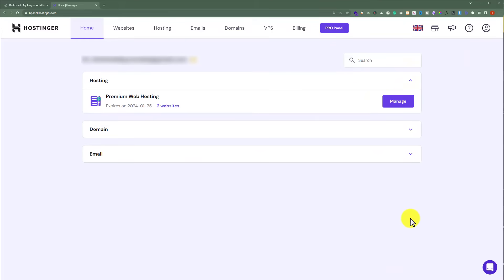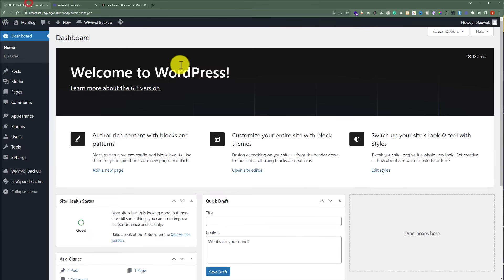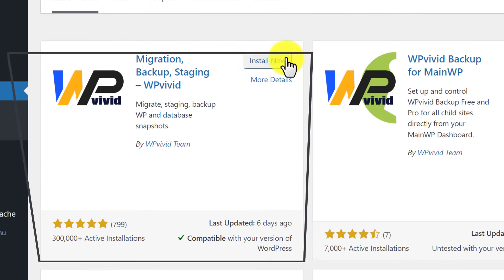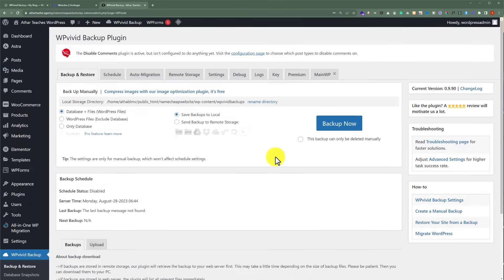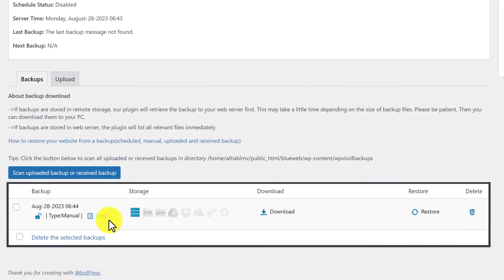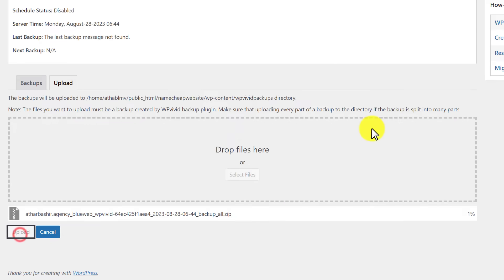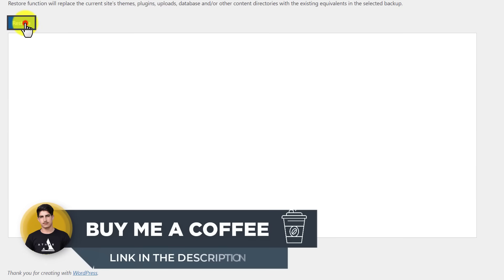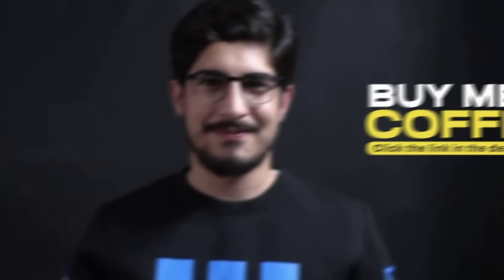How To Transfer WordPress Website From Localhost To Hostinger | Upload WordPress Site From Localhost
Learn how to transfer WordPress website from localhost to hostinger. In this Hostinger WordPress tutorial, I’ll show you step-by-step on how to transfer and upload your WordPress website to Hostinger easily.

Moving your website from localhost to a hosting server like Hostinger requires a few simple steps. I'll start by explaining the process of transferring your WordPress files from your local host environment to Hostinger. You will learn how to export your website files easily.

Next, I'll walk you through the process of uploading your website to Hostinger successfully. Whether you're a beginner or an experienced user, this tutorial is designed to simplify the website transfer process. By the end of this video, you'll able to transfer and upload your WordPress website from localhost to Hostinger effortlessly.

In This WP Charm Video Tutorial You’ll Learn :
1. How to transfer WordPress website from localhost to hostinger
2. How to upload WordPress website from localhost to hostinger

To transfer WordPress website from localhost to hostinger follow the simple steps:

Step # 1 : Install WpVivid Plugin on Both Websites
Install WP vivid backup plugin on both of your WordPress websites your local website as well as on your Hostinger website.

Step # 2 : Transfer WordPress website from localhost to hostinger
From your localhost website click on backup now, download the backup to your computer, now go to your Hostinger website and then click on Upload, now click on Restore from the Hostinger website, click on OK.

That’s it You have Successfully uploaded WordPress website from localhost to Hostinger.